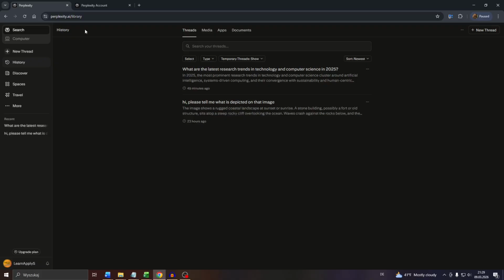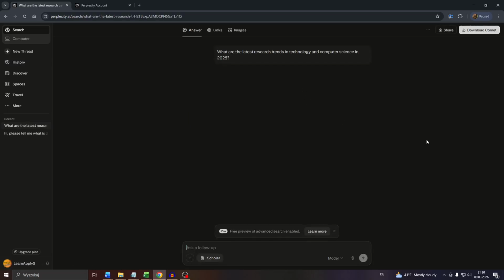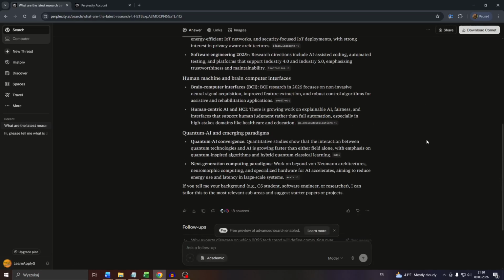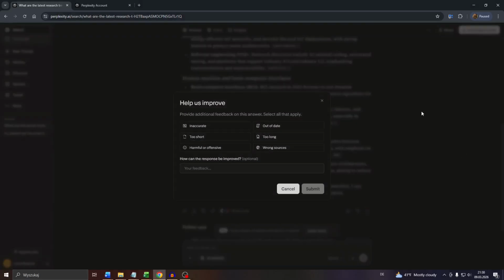How to Report a Response on Perplexity AI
Learn how to report a response on Perplexity AI if you encounter inaccurate or problematic content.